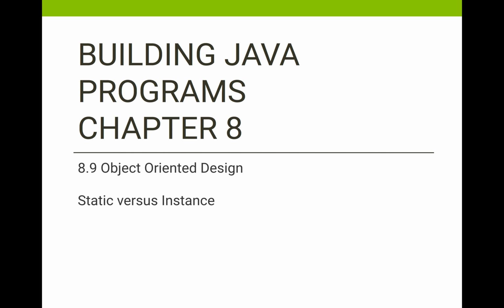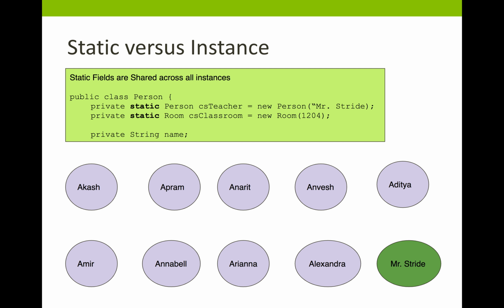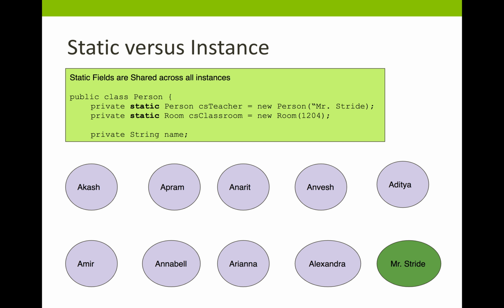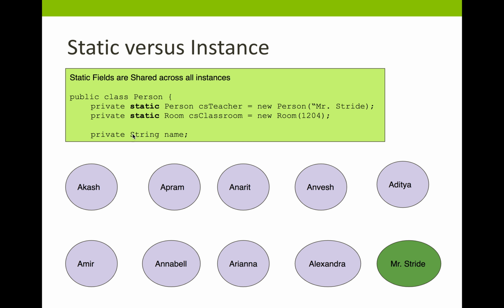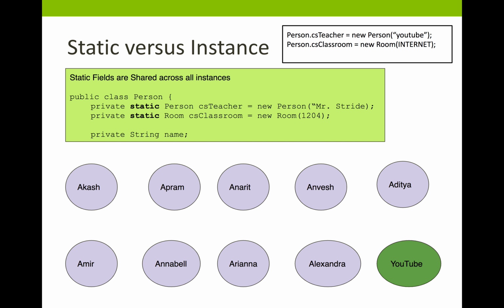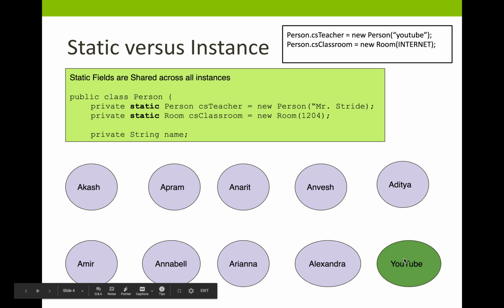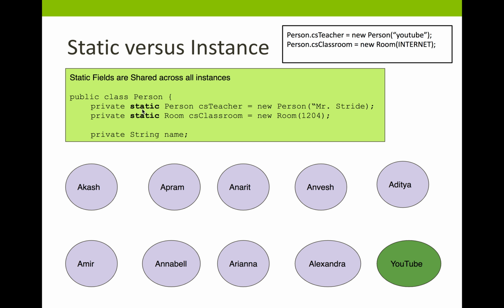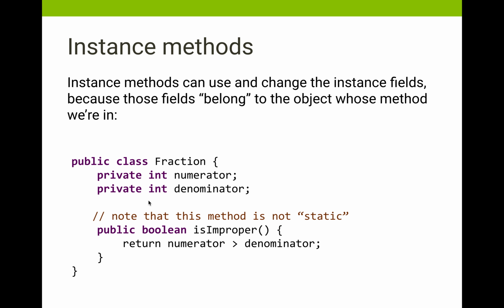8-9 Static vs Instance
Mr. Stride does a short demo of how students, who are people, have their own name, but share the same CS Teacher. We review the static keyword in Java and how static fields are different from instance fields.